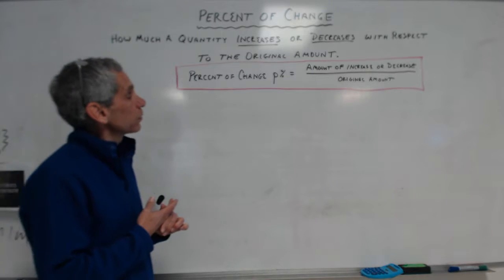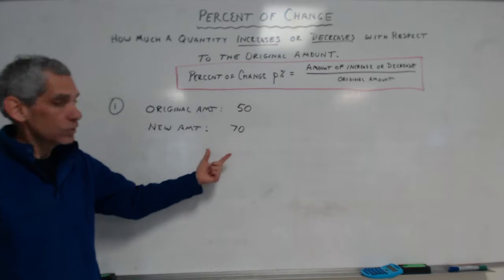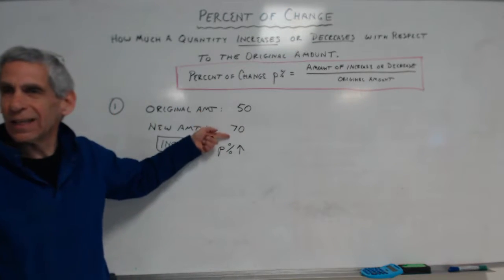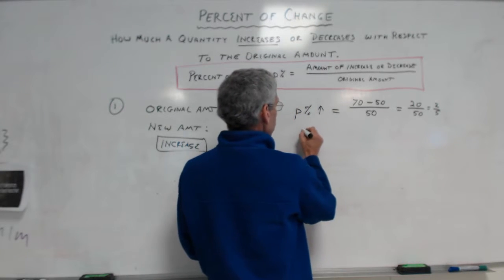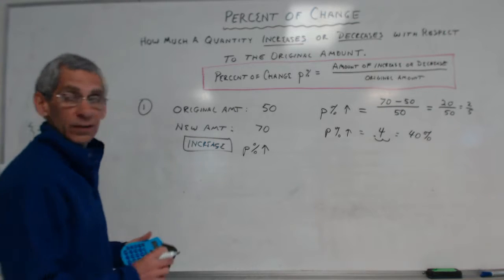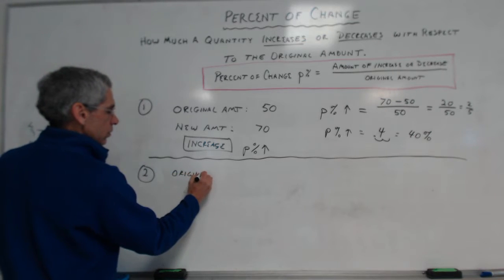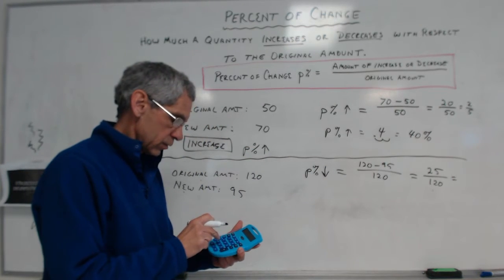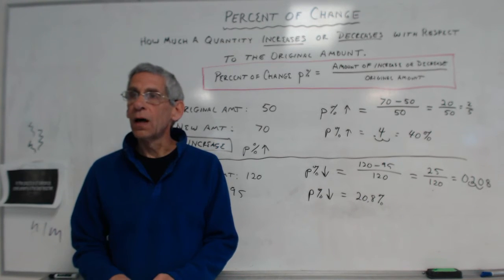3 6 17 7th Gary Percent of Change